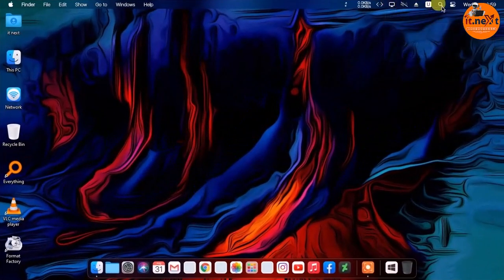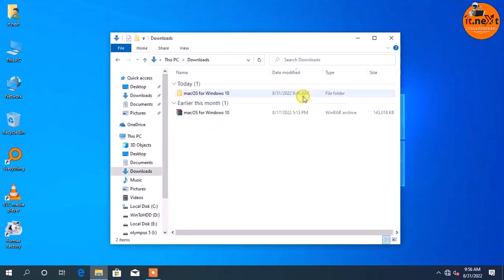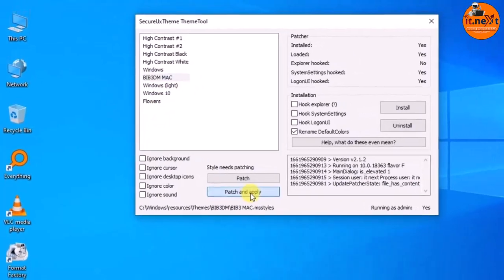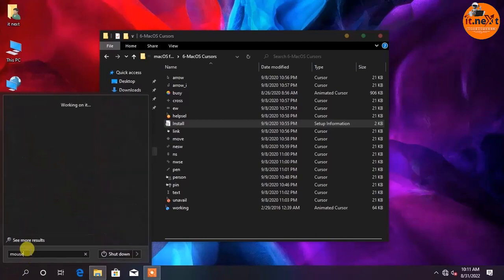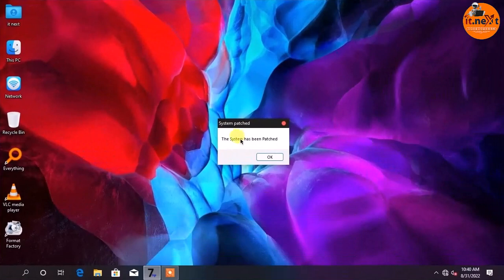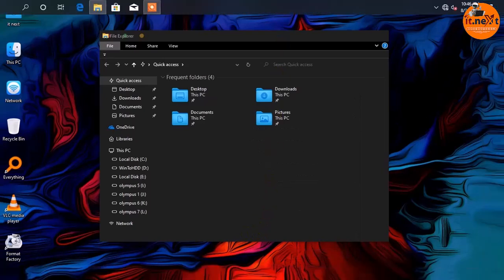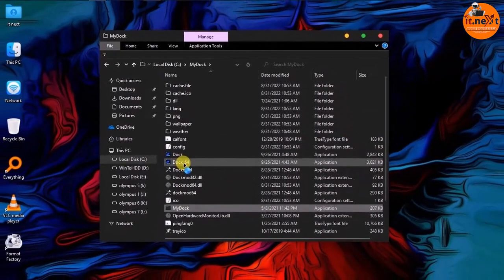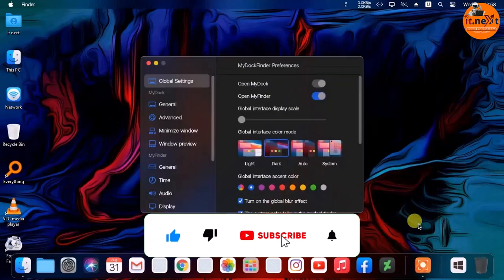Make Windows 10 Look Like macOS || How to Make Windows 10 Look Like macOS 2022 (IT NEXT)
In this video am showing how to Make  Windows 10 Look Like macOS || How to Make Windows 10 Look Like macOS 2022

⏱️ Chapters:
0:00 - Intro
1:00 - Turn on system protection
2:00 - Installing Theme Tool
3:04 - Copying BIB3DM To the Theme Folder
4:00 - Configure Old New Explorer